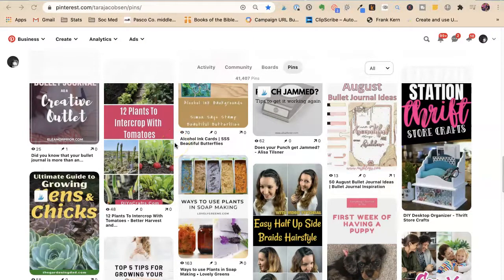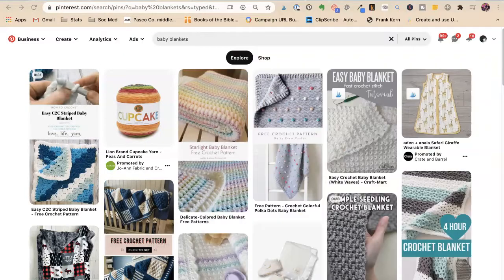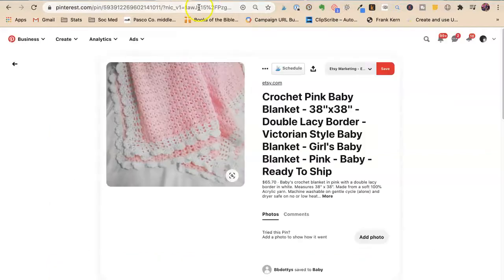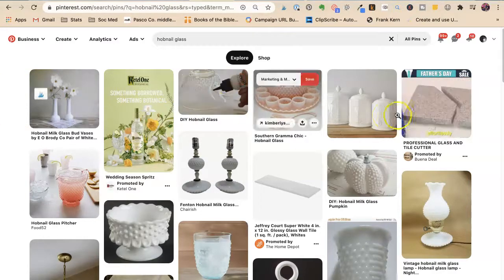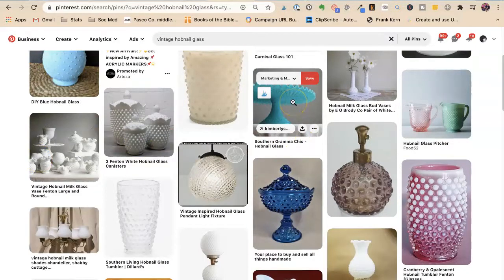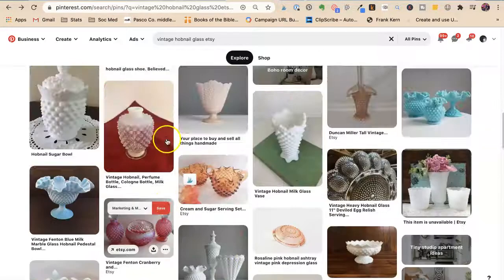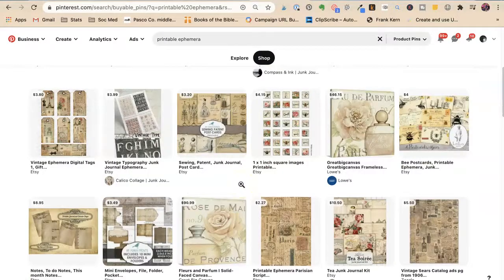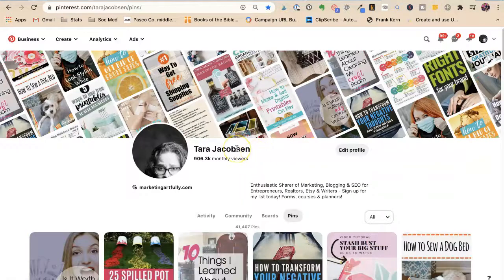Etsy Shop Refresh - Day 9 - Pinterest For Etsy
Today we are going to take a peek and see what kinds of Etsy products do well on Pinterest and what kinds of pictures we should be using!